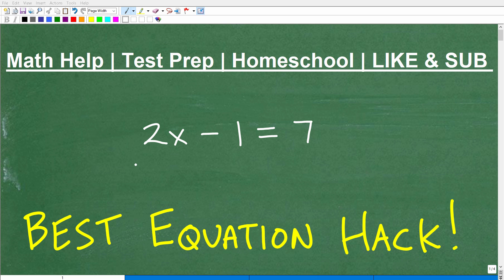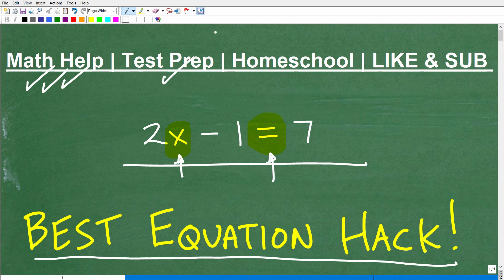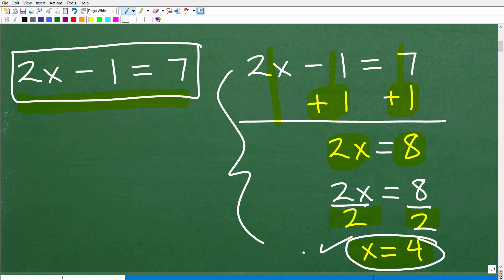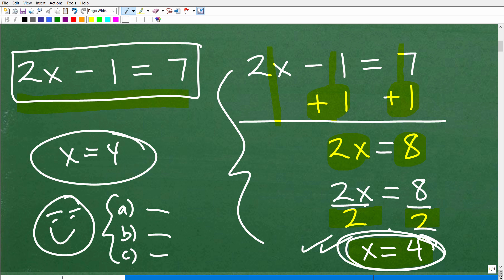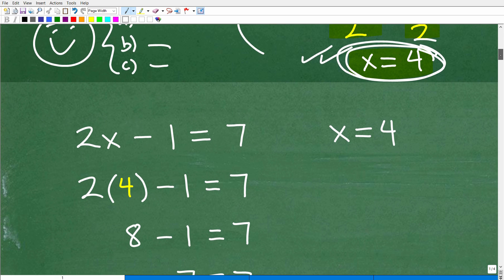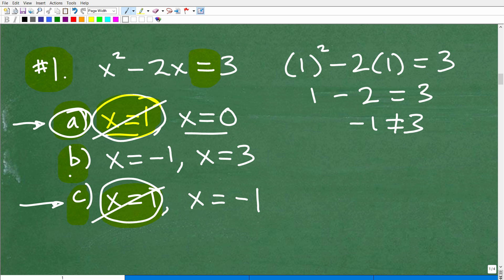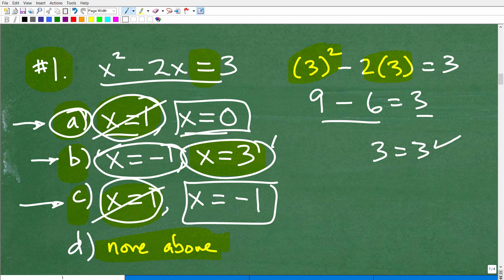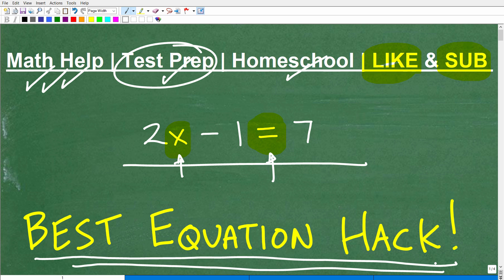Best Equation HACK! (All Test Takers MUST Know)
How to improve math test grades by getting equation problems correct.